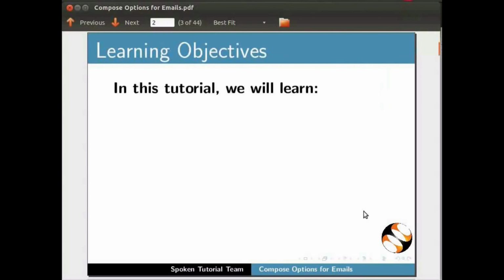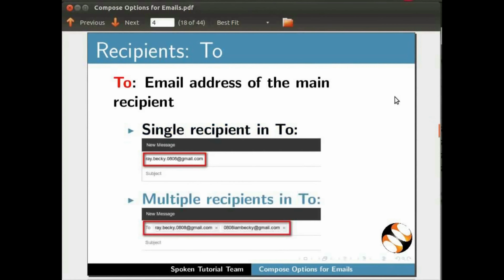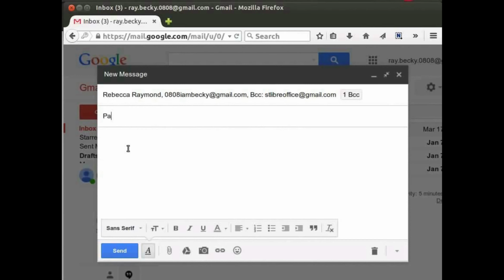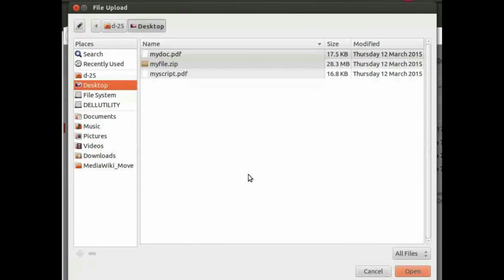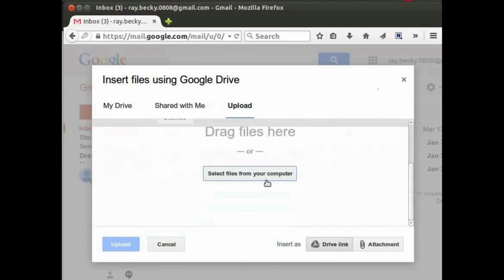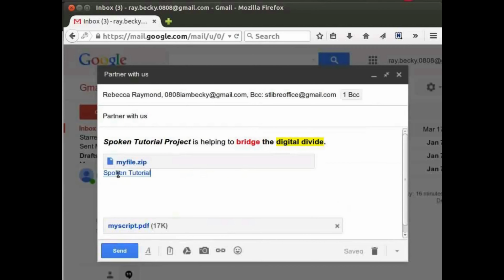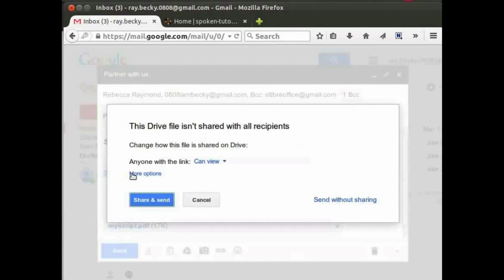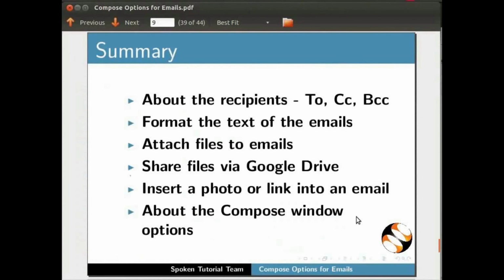what are compose option are there in Gmail?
Introduction of computer/ Basic